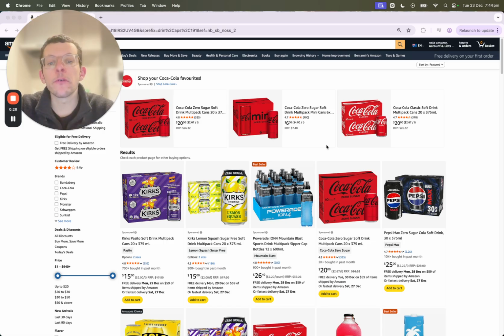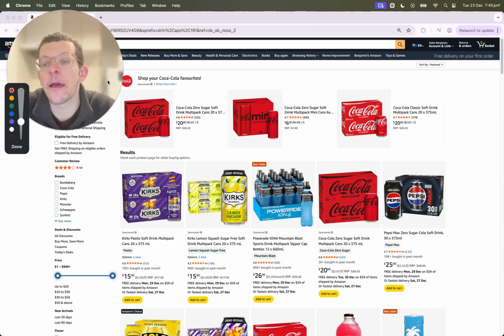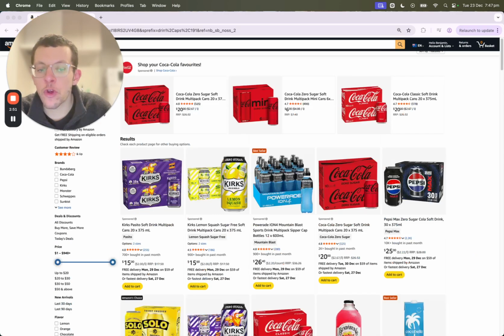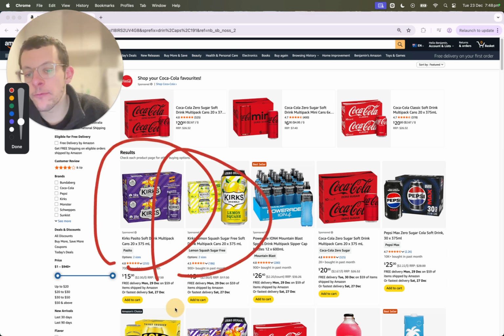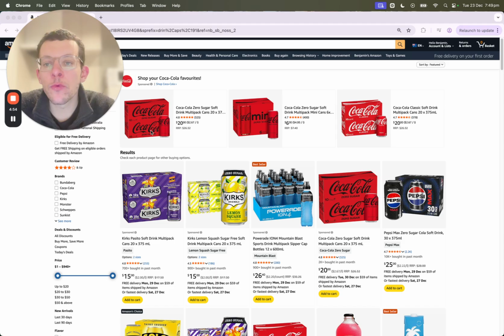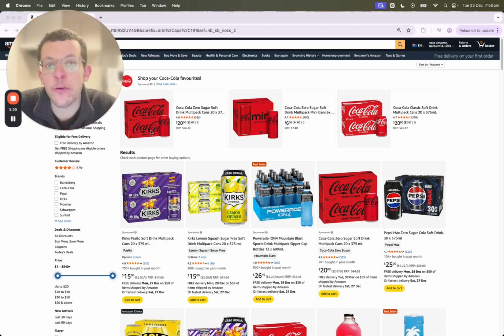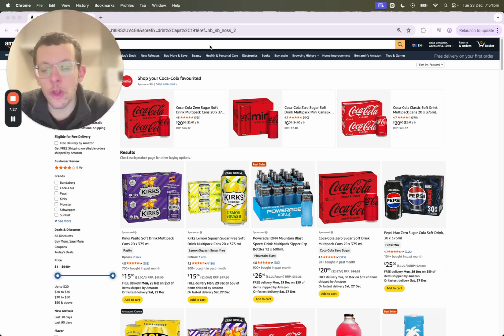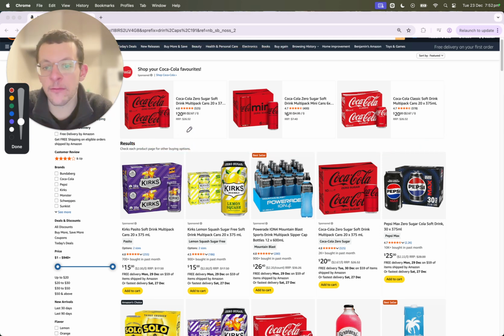The best time to start running Sponsored Brand Ads on Amazon Vendor Central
In this video, I discuss when you should start running Sponsored Brand ads for your Amazon Vendor account.